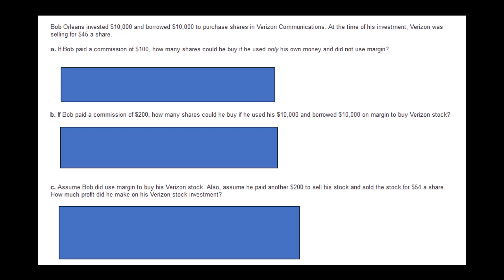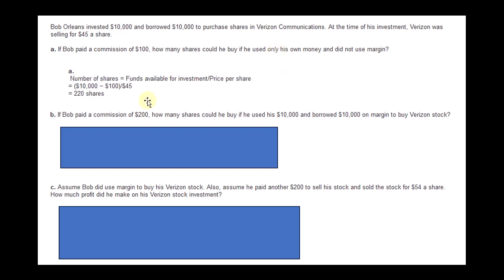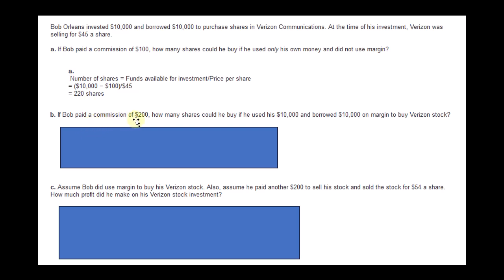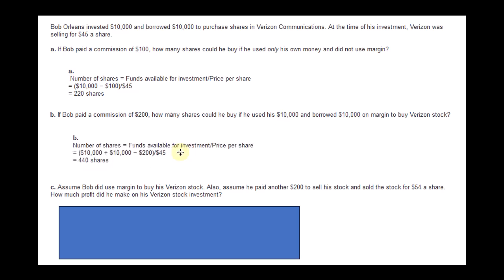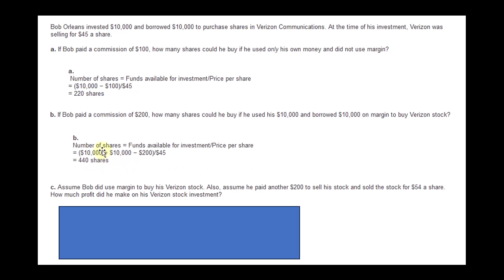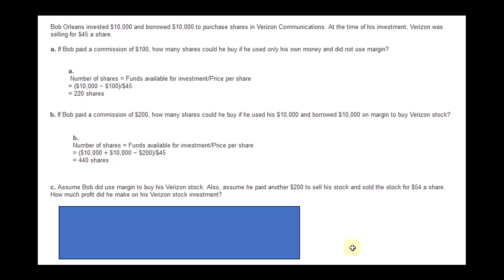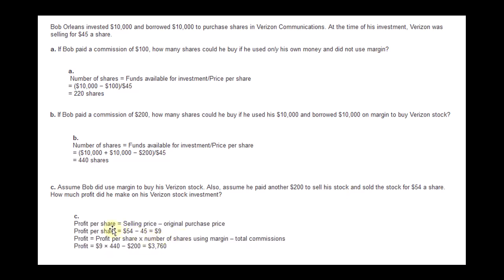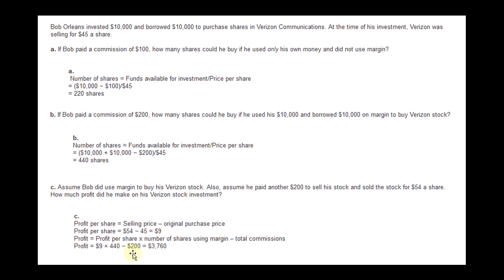Determining profit from selling stock and maximum number of shares you can buy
Personal financial planning - determining profit from selling shares and determining maximum number of shares you can buy